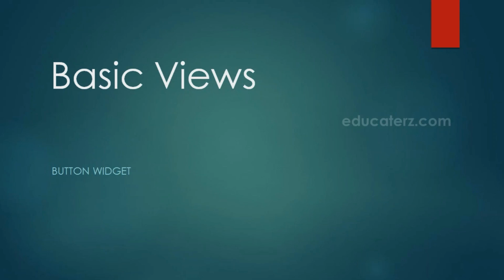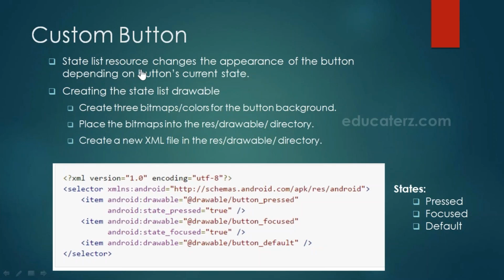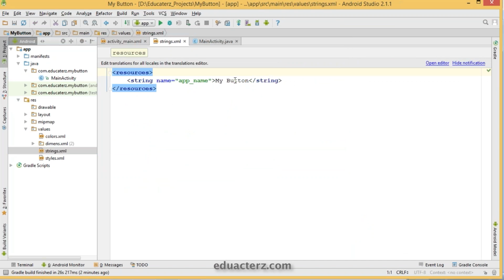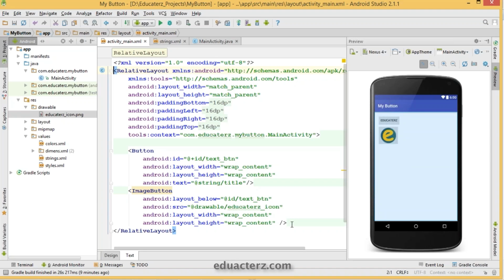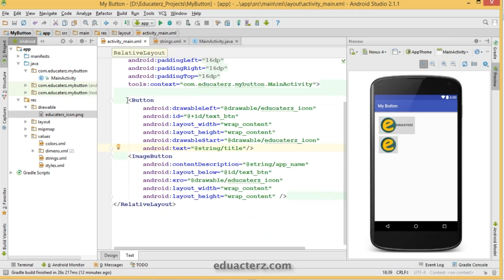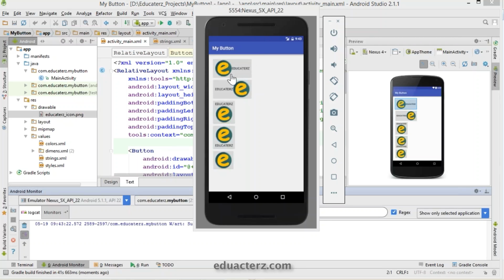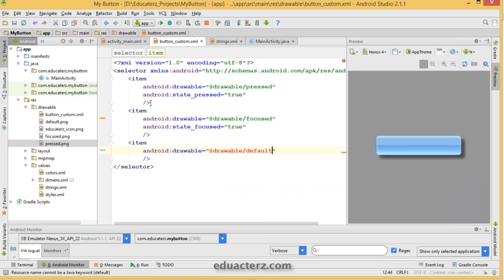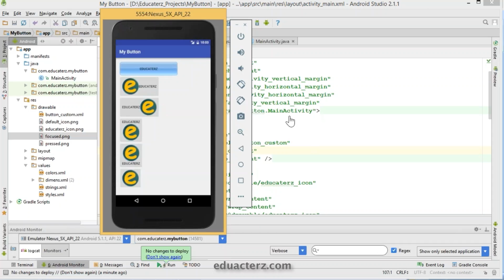10 Basic Views: Buttons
Button Intro, Button Types and Custom Background for Buttons